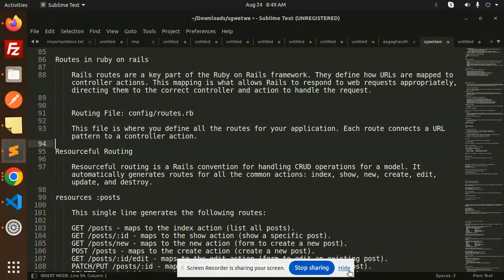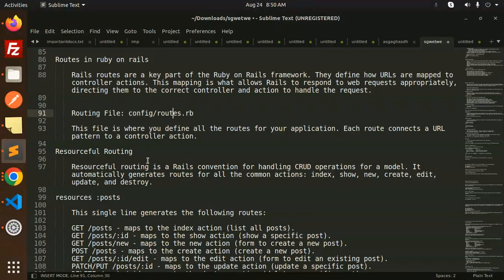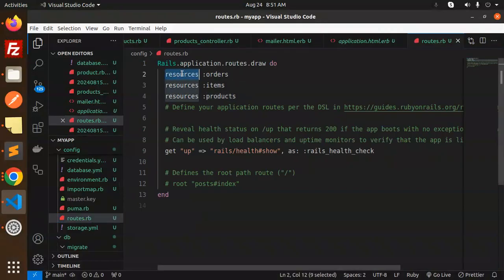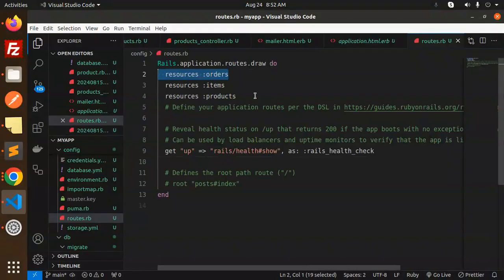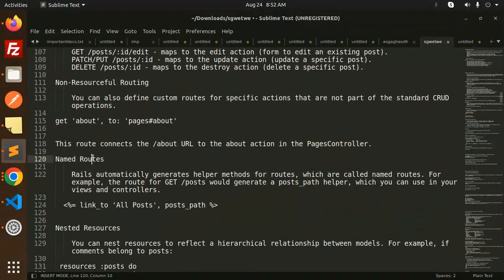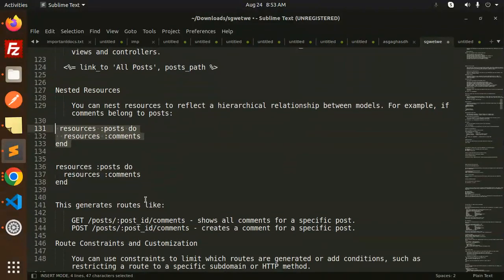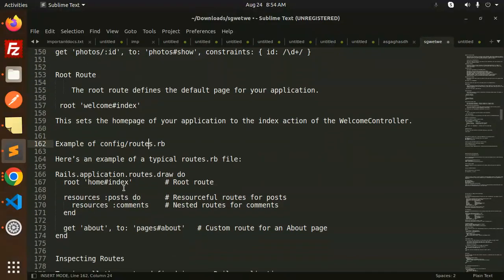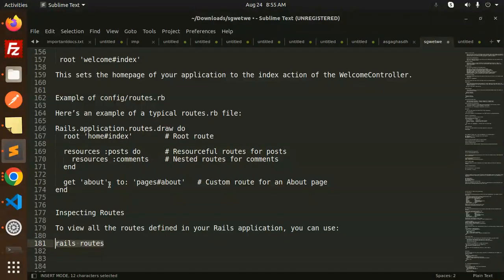Ruby on Rails Tutorial #10: 🚀 Mastering Routes in Ruby on Rails! 📍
Are you ready to navigate the powerful world of routing in Ruby on Rails? In this tutorial, we'll dive deep into how routes work, the various types of routes you can create, and how to manage them effectively in your Rails application. Whether you're a beginner or looking to brush up your skills, this guide will equip you with the knowledge to define clear and efficient routes that map requests to actions like a pro! 🎯
🔥 Ruby on Rails Routes Explained: Navigate Your App Like a Pro! 🧭
🎓 Ruby on Rails Routing 101: Build Seamless Web Applications!
🛤️ Mastering Ruby on Rails Routes: A Step-by-Step Guide 🚀
🎯 Rails Routing Demystified: Perfect Your Web App Navigation!
🌐 Ruby on Rails Routes: From Basics to Advanced Techniques 📚
🚀 Supercharge Your Rails App with Efficient Routing Techniques!
🔗 The Ultimate Guide to Routes in Ruby on Rails! 💥
📍 Navigating Rails Routes: A Complete Beginner’s Guide!
🛠️ Ruby on Rails Routes: How to Map Your Web App’s Journey!
🚦 Understanding Rails Routing: Control Your App’s Flow with Ease!
🌟 Ruby on Rails Routing Made Easy: Simplify Your Web Development!
🚀 Elevate Your Rails Skills: Master Routes with Confidence! 🎓

Nest